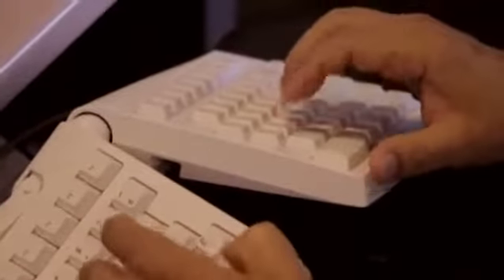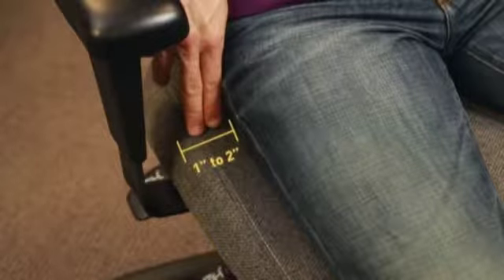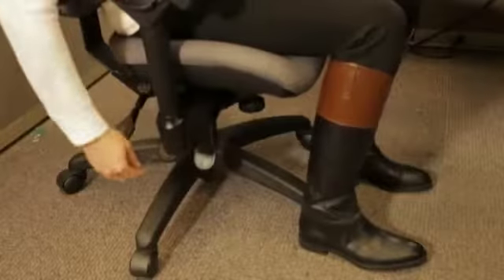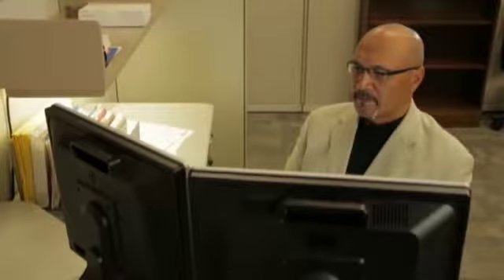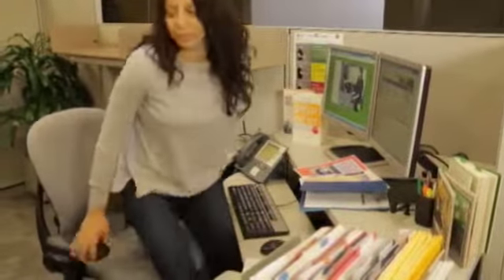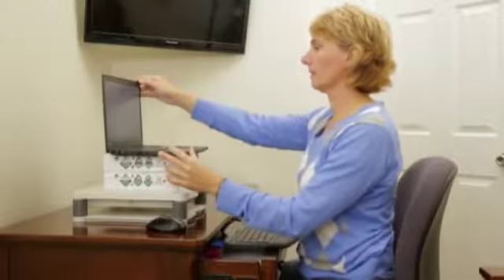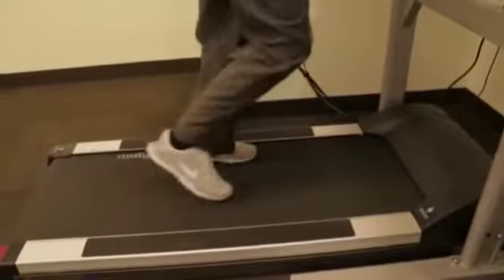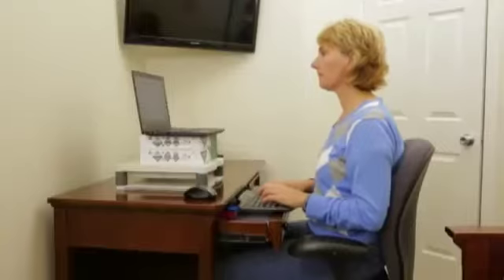Kelompok 4, Ergonomik cara melakukan pekerjaan yang baik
Stie pembnas  berkarya